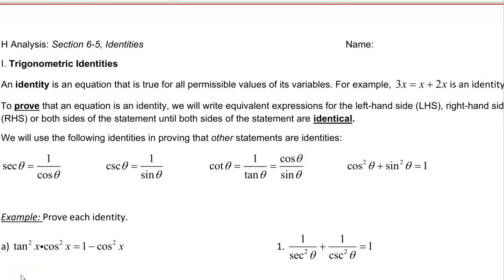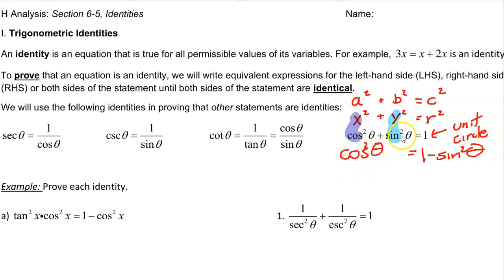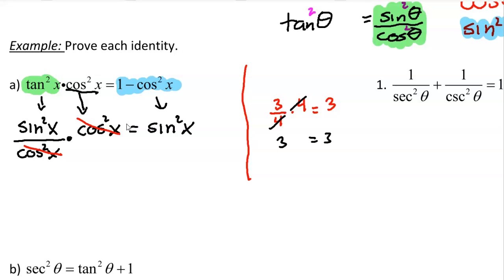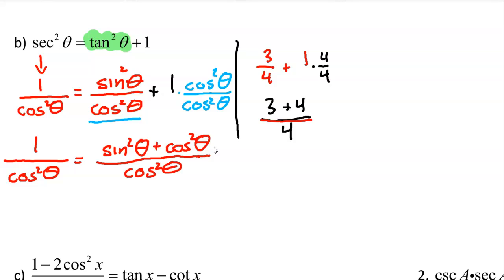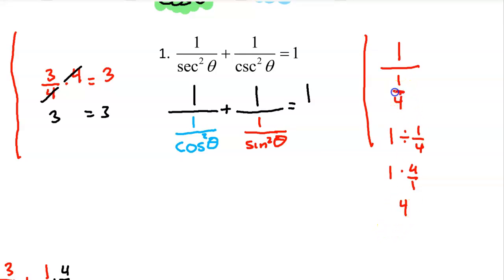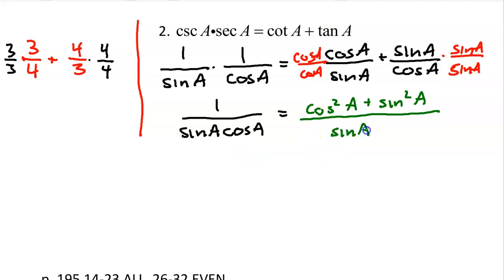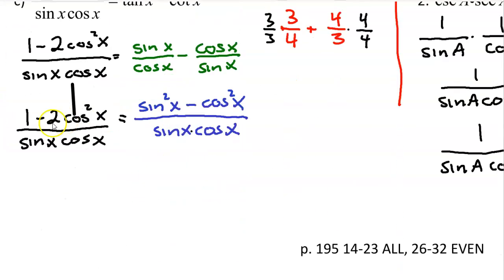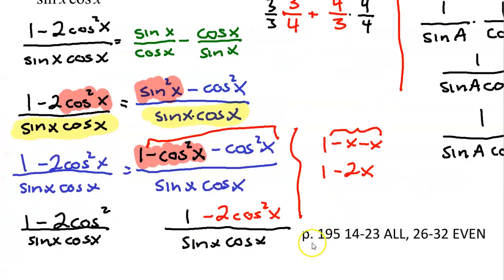#6 | 6-5 Trigonometric Identities (part 1)